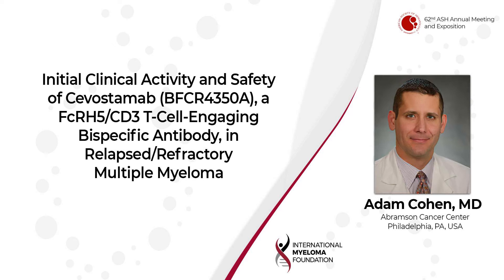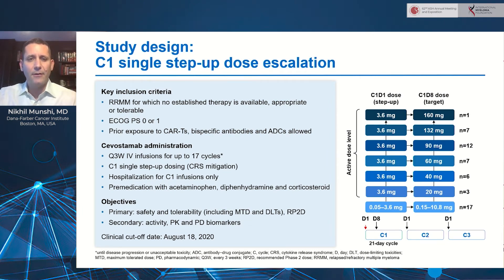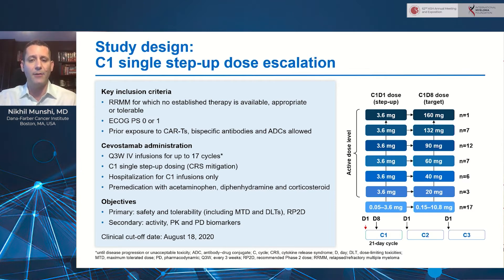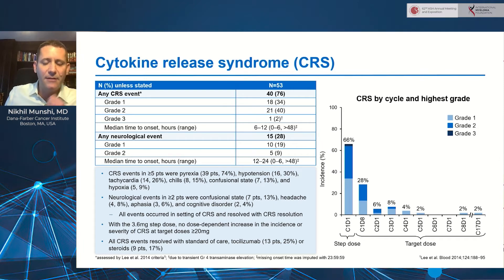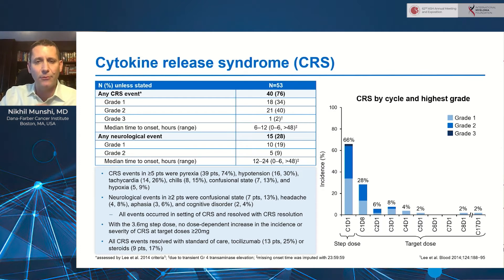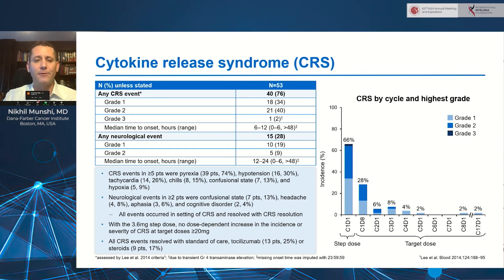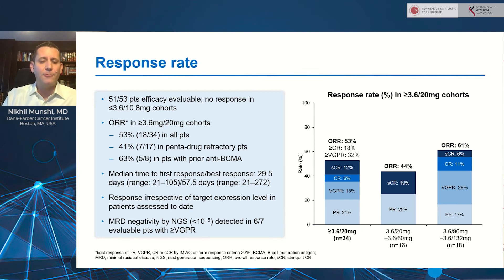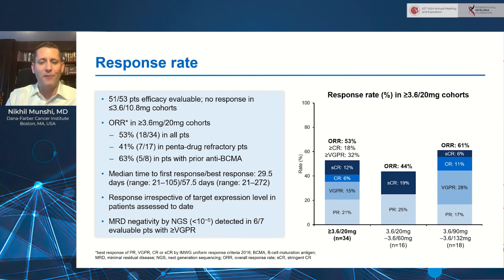Clinical activity and safety of cevostamab in relapsed/refractory multiple myeloma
Initial Clinical Activity and Safety of Cevostamab (BFCR4350A), a FcRH5/CD3 T-Cell-Engaging Bispecific Antibody, in Relapsed/Refractory Multiple Myeloma

Introduction: New targets and treatment modalities are needed for multiple myeloma (MM). Fc receptor-homolog 5 (FcRH5) is a type I membrane protein that is expressed on B cells and plasma cells, and is found on myeloma cells with near 100% prevalence. BFCR4350A, a humanized immunoglobulin G-based T-cell-engaging bispecific antibody (bsAb), targets the most membrane-proximal domain of FcRH5 on myeloma cells and CD3 on T cells.

Conclusions: BFCR4350A monotherapy demonstrates promising activity in heavily pre-treated R/R MM, with deep and durable responses observed in pts with HR cytogenetics, triple-class refractory disease, and/or prior exposure to anti-CD38 mAbs, CAR-Ts, or ADCs. Toxicity was manageable, with C1 single step-up dosing effectively mitigating the risk for severe CRS and allowing escalation to clinically active doses.

Category
Nonprofits & Activism
License